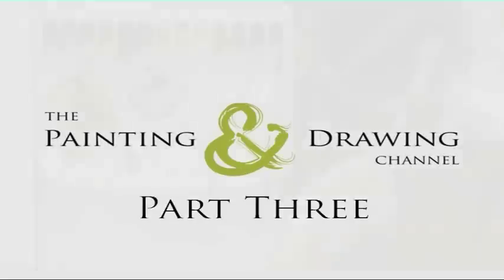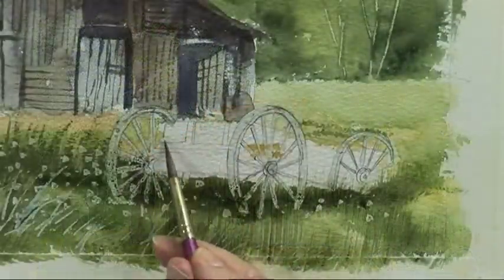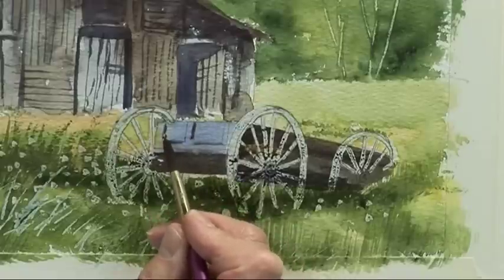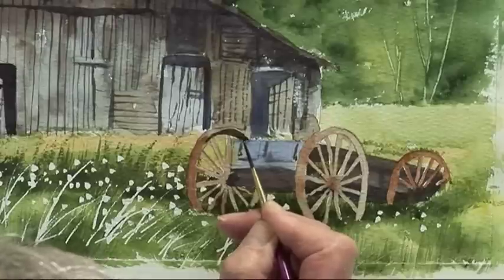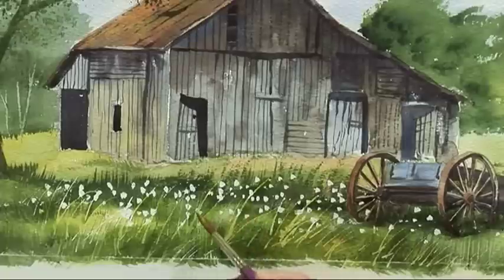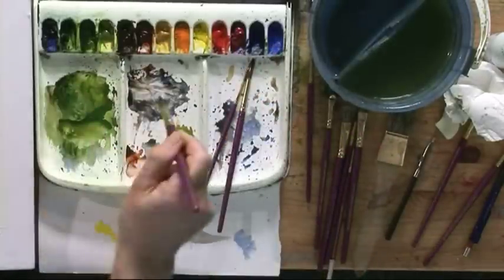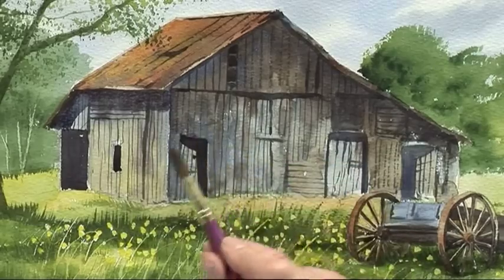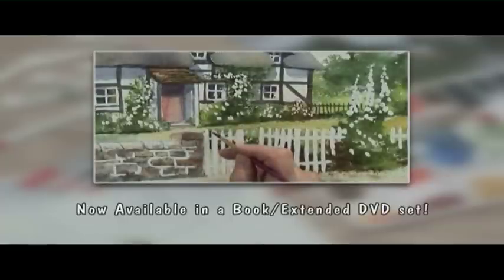Rustic Buildings & Barns Three - Part Three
Professional artist Terry Harrison shows you how to paint a typical American barn in watercolour.

As well as painting this beautiful pastoral barn which is situated in North Carolina, Terry reveals some fantastic techniques to create trees and grasses.

Finally Terry paints an old cart in the foreground surrounded by pretty yellow flowers.